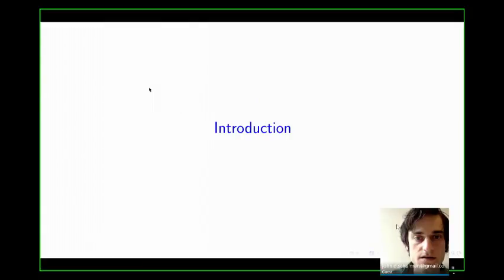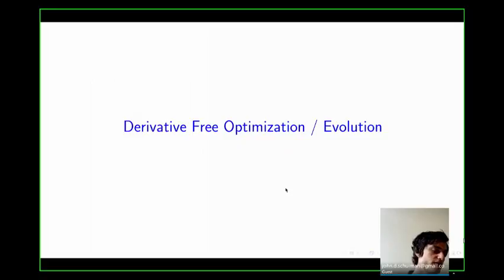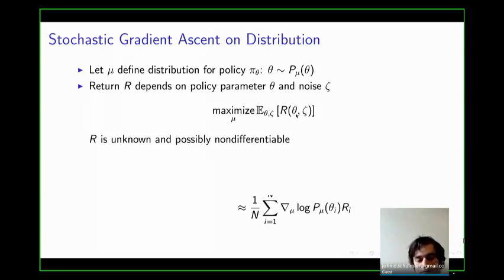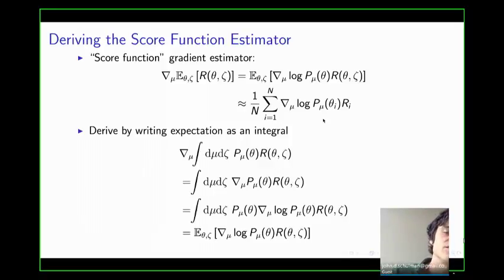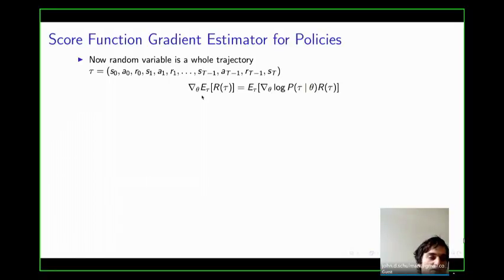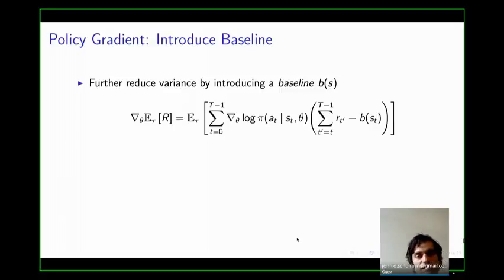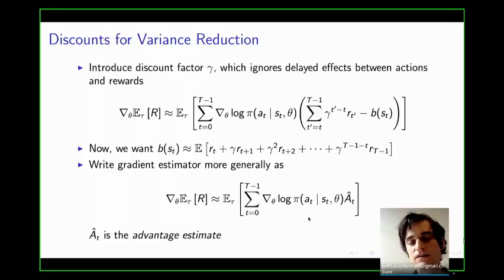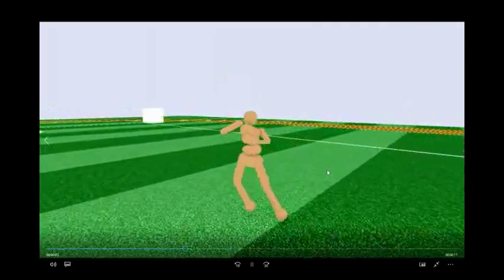Policy Gradient Methods: Tutorial and New Frontiers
In this tutorial we discuss several recent advances in deep reinforcement learning involving policy gradient methods. These methods have shown significant success in a wide range of domains, including continuous-action domains such as manipulation, locomotion, and flight. They have also achieved the state of the art in discrete action domains such as Atari. We will provide a unifying overview of a variety of different policy gradient methods, and we will also discuss the formalism of stochastic computation graphs for computing gradients of expectations.